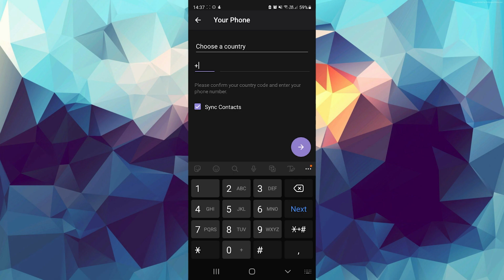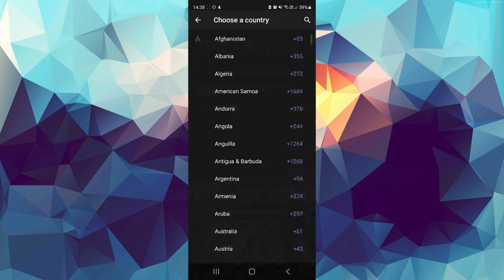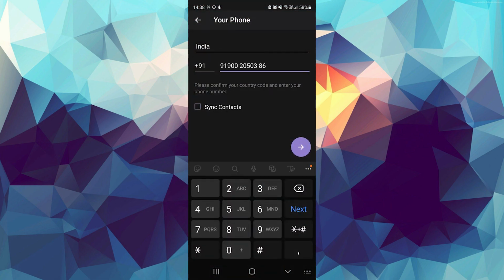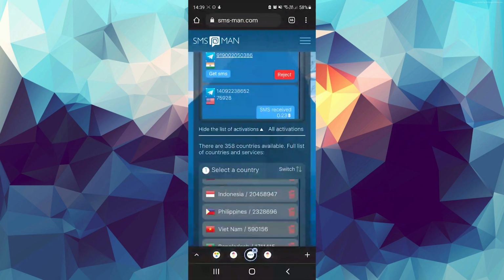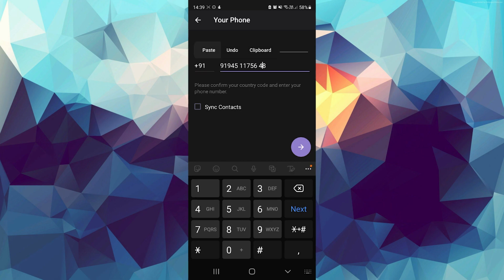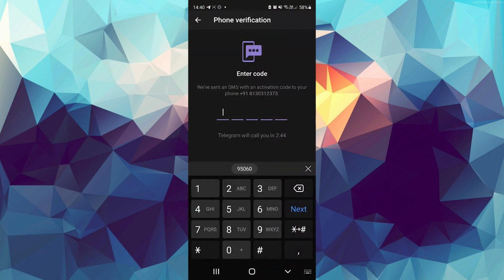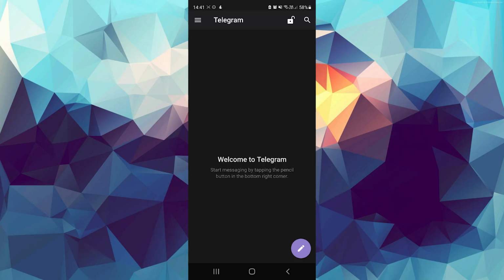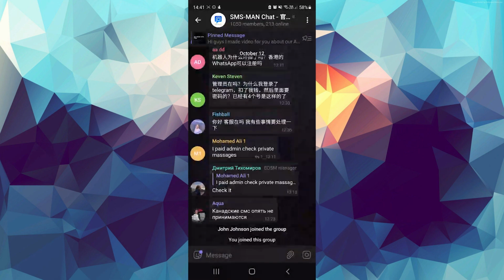Get Fake India Phone Number For Telegram Registration || Receive Sms For Telegram In 2022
You want to learn can you use Telegram without phone number? In this video we will tell you how to get temporary Indian phone number to receive text message and bypass Telegram phone verification. On Sms-man.com you can get India fake number to login Telegram and use popular Telegram Messenger without SIM card and phone. Today we will show you step-by-step instructions how to register a new Telegram account with free India virtual number.